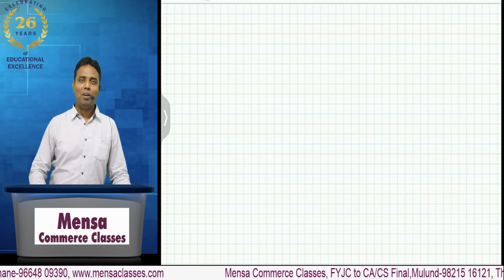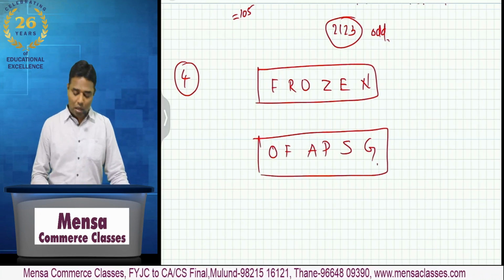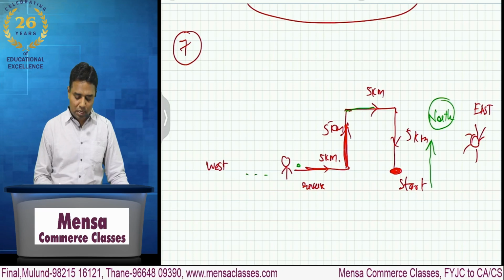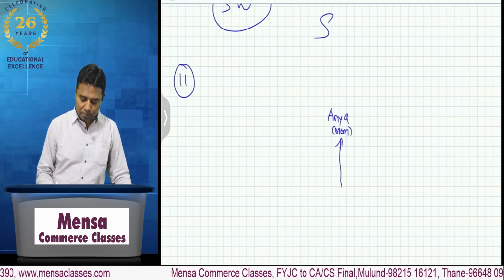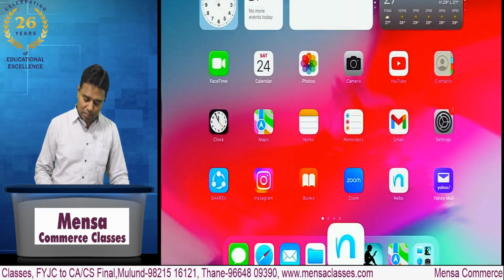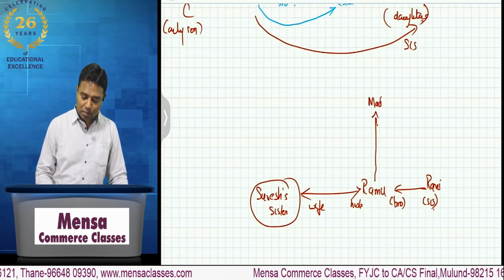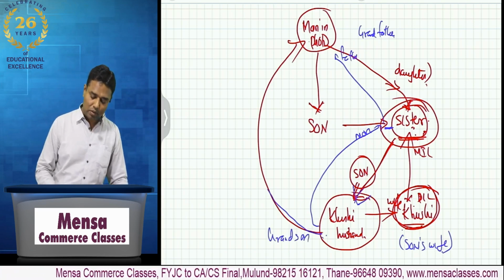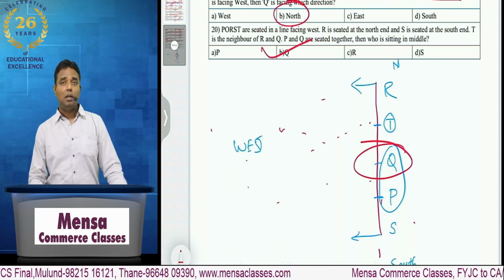CAFC Dec 2022 - Maths - Logical Reasoning - Question Paper Discussion